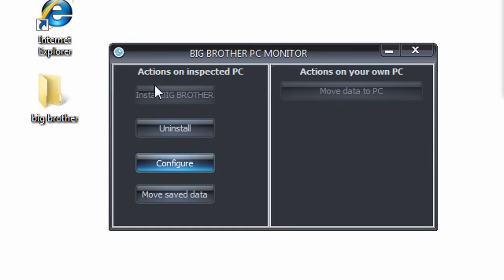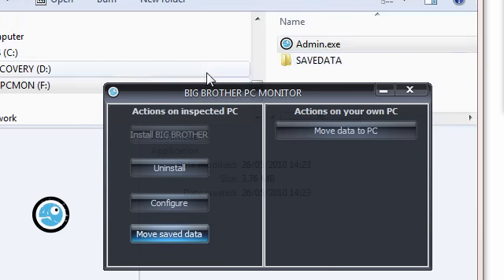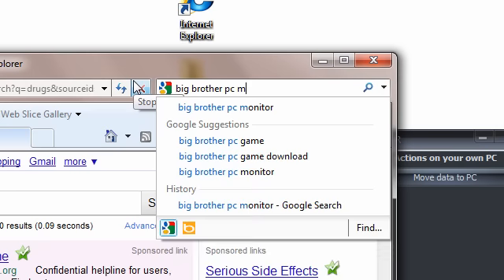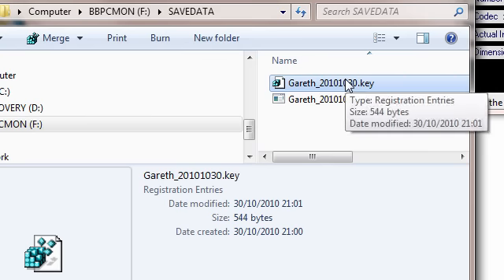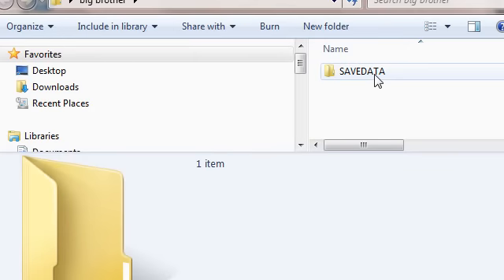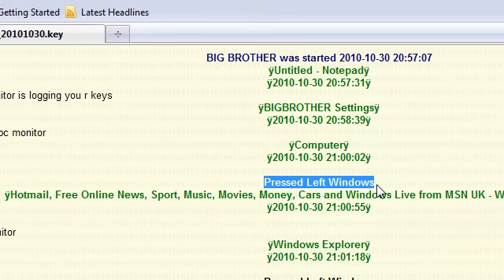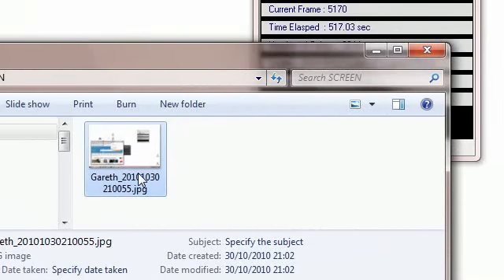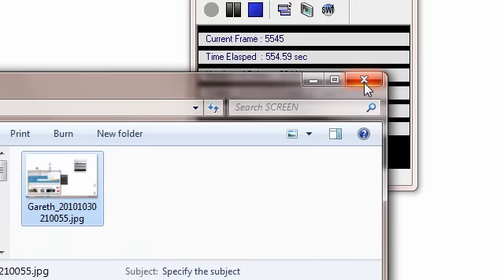Big Brother PC Monitor USB Keylogger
Big Brother PC Monitor is a USB Keylogger which allows a person to covertly monitor another persons PC and internet usage.